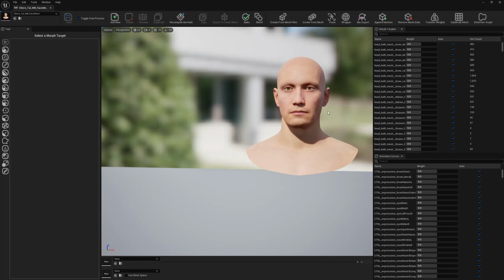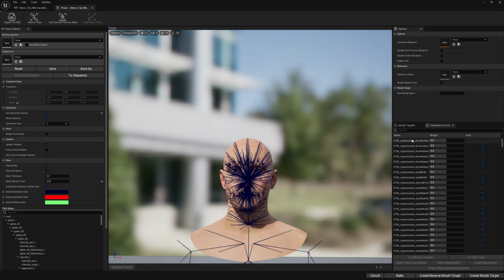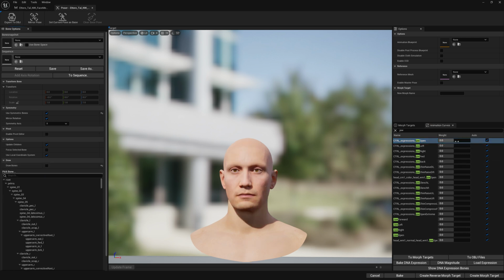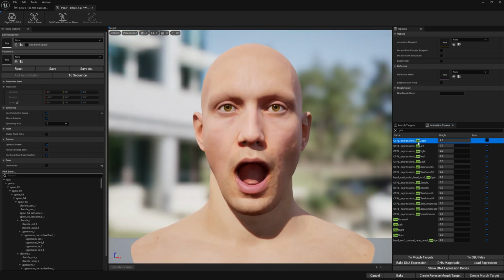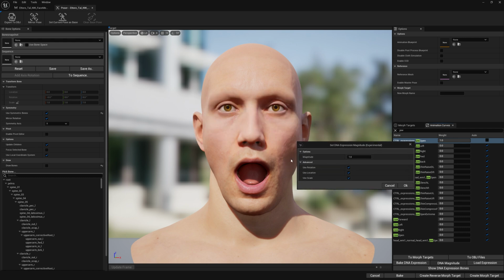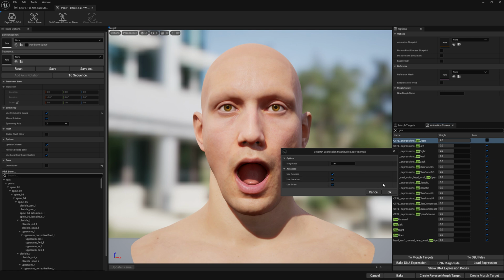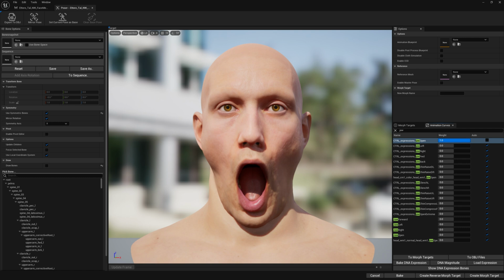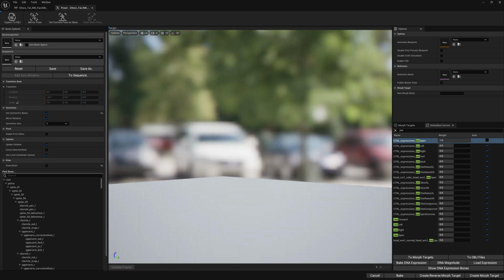Set Meta Human DNA Expression Magnitude using Mesh Morpher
Short tutorial on how to change DNA expression magnitude